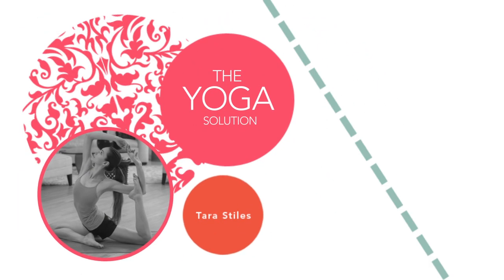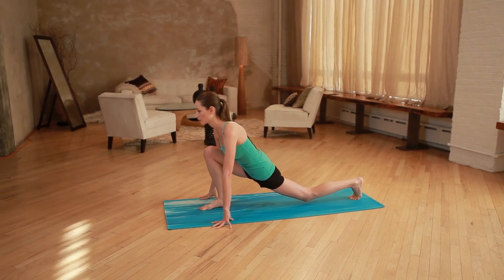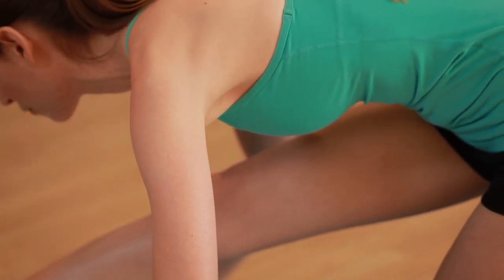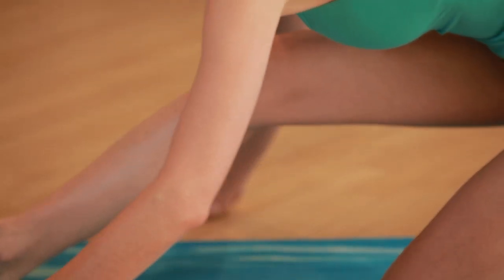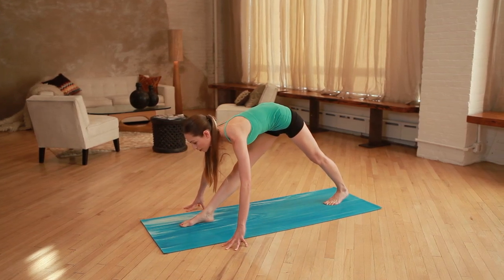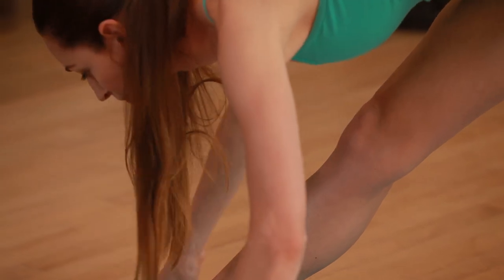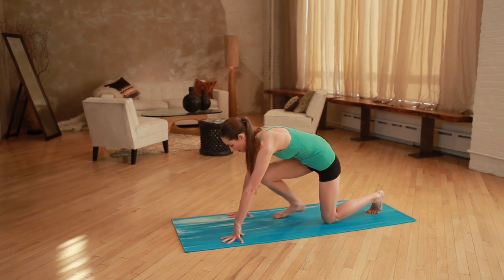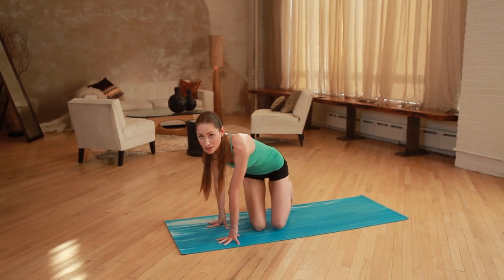4 Moves for Hamstring Harmony | The Yoga Solution With Tara Stiles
Whether you're an athlete, weekend warrior or daytime desk dweller, these four yoga moves will help you loosen those hamstrings and gain flexibility.

Have a problem that needs a Yoga Solution? Tara Stiles is here to help!  Leave a question, comment or video response below.

Led by inspirational teacher and "Yoga Rebel" Tara Stiles, The Yoga Solution is a weekly series that offers fun and simple ways for yoga to help improve your life. Whether you're new to yoga or have been practicing for years, Tara's easy-to-follow and approachable manner will guide you towards living well every day.